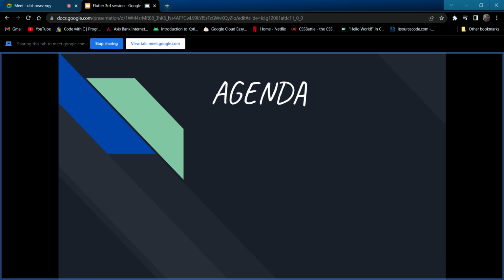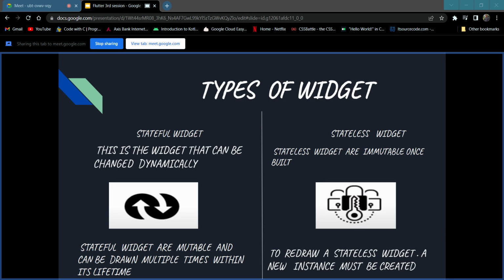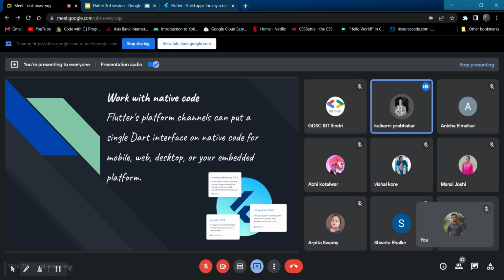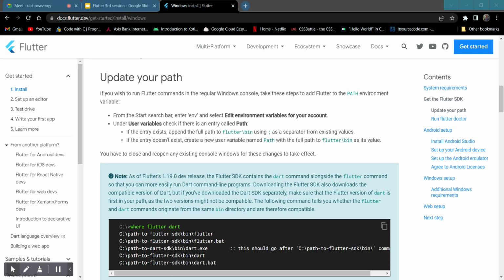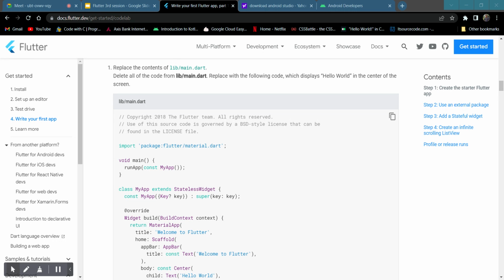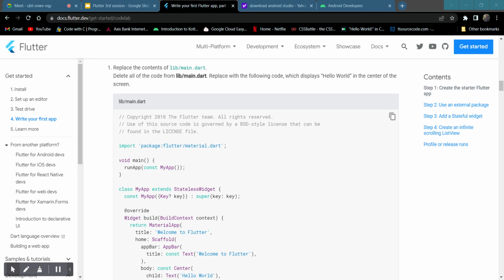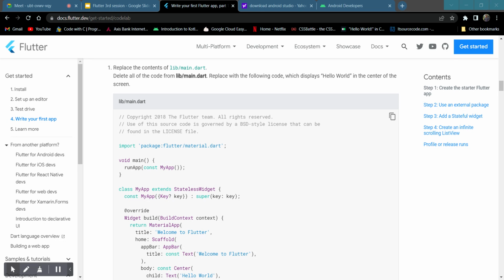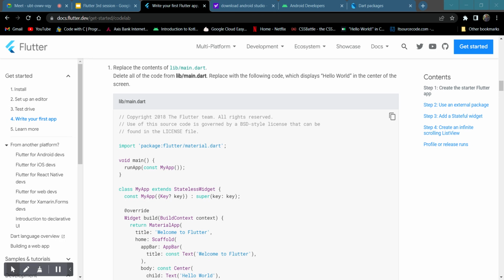Session 3: Make your first app, Flutter Festival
*Coming together is a beginning, keeping together is progress, working together is success*

Hope you're all doing good ✨
GDSC BIT Sindri in collaboration with GDSC GNDEC Bidar, is back for you with another Flutter session-3.
Join us for our 3rd hands-on workshop for *FLUTTER FESTIVAL*

They are over 3 billion smartphone devices in the world, that comprise both Android and IOS.
Of course, you might want both Android and IOS uses to use your application but creating two separate applications for both Android and IOS might be painful. In addition, it requires a huge human resource as well as the capital, but don't worry, we now have flutter to the rescue.

Now, it's the time for you to provoke your new trek in making your very first app😍

This session aims to get you started with making apps. In this session, you will be learning and developing your very own first demo app.
In this session, we will also introduce you more to Flutter Development and Types of Widgets.

So, get ready and set your alarms for the session ⏰. The journey of learning will never be ending.

Venue:- Online
Platform:- Gmeet